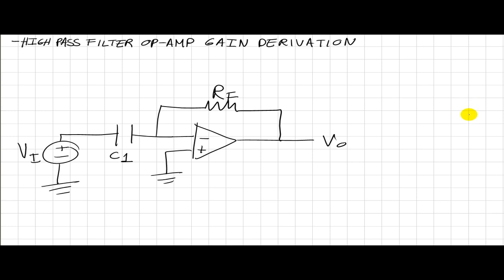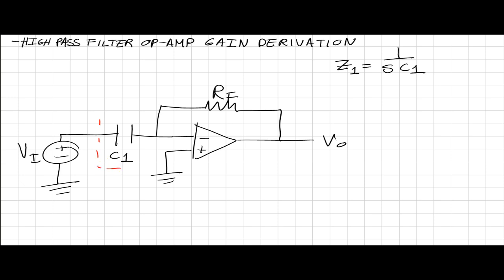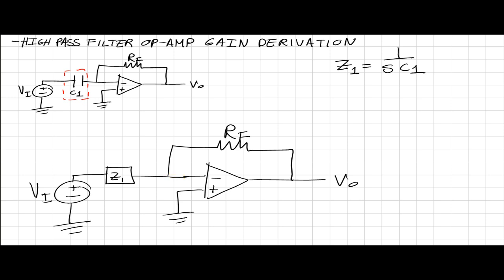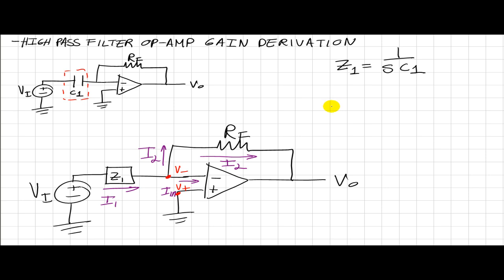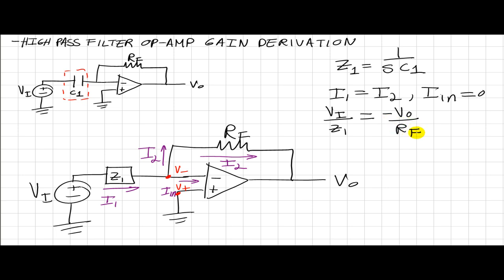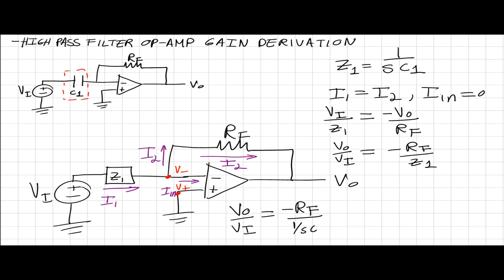Op-amps 6: High Pass Filter Voltage Gain Derivation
How to derive the voltage gain of a high pass op amp filter.